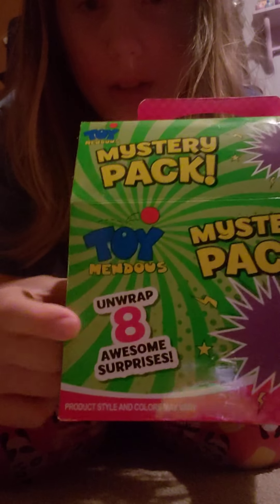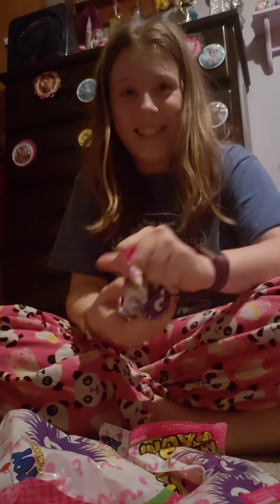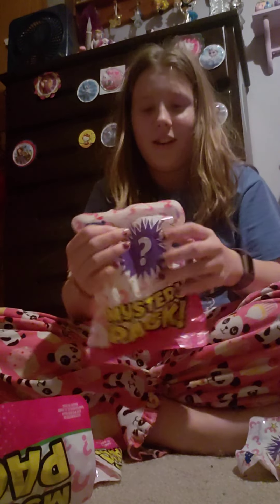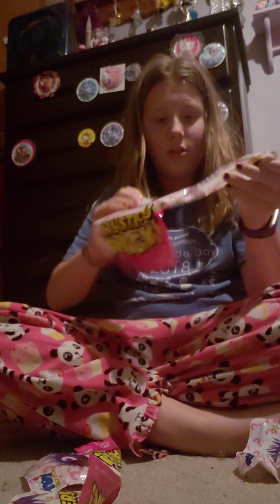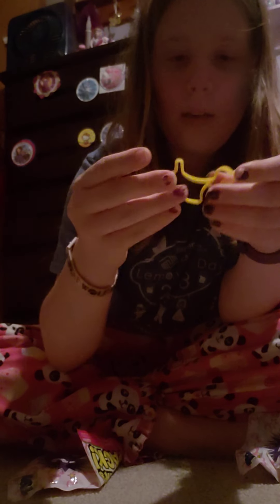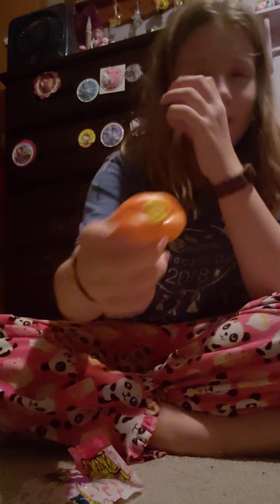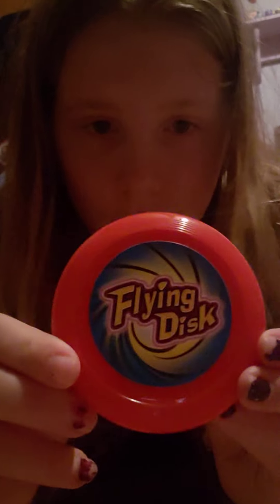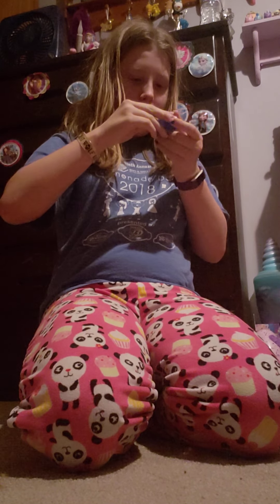Whats in the Mystery Surprise Pack??!! 🤔🤩